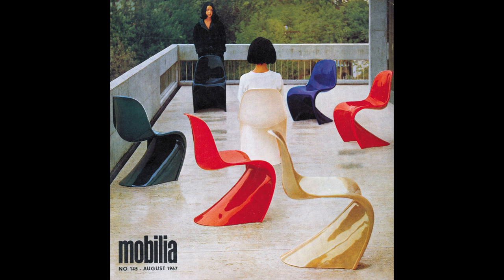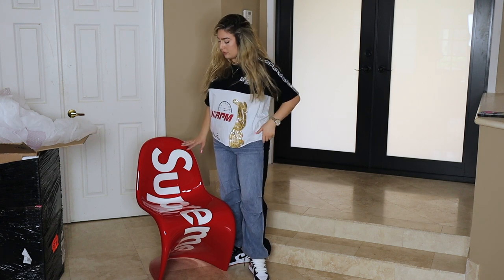THE $2800 PLASTIC CHAIR.... SUPREME VITRA PANTON UNBOXING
Heyy & welcome back!!! 😊

I re-uploaded correcting the misinformation in my previous video. Thank you to "Icy Hot Stuntaz" for pointing this out and informing me!

I hope you enjoy this unboxing of the Supreme Vitra Panton Chair SS21.
Please learn from my mistakes 😅

Let me know what you think about this…. Would you buy this, did you?